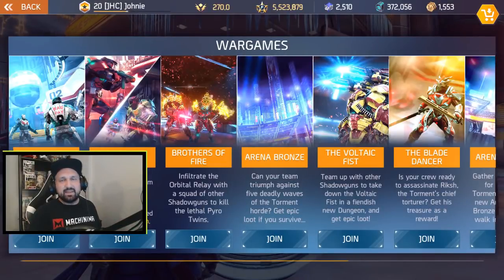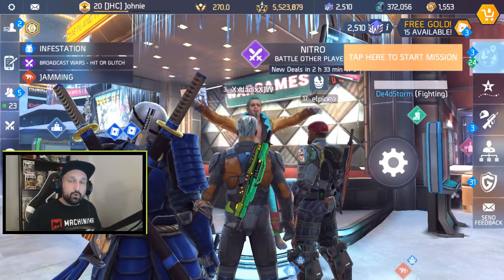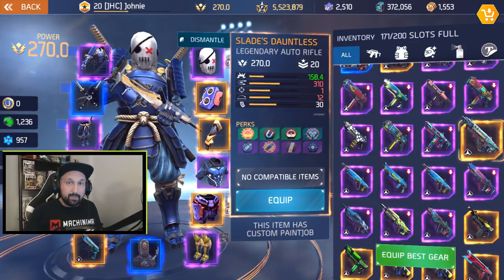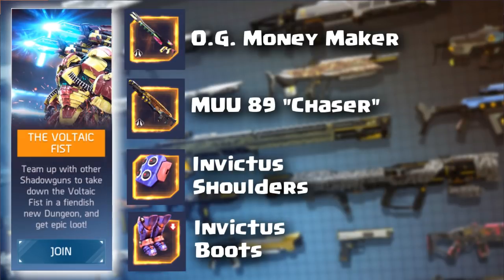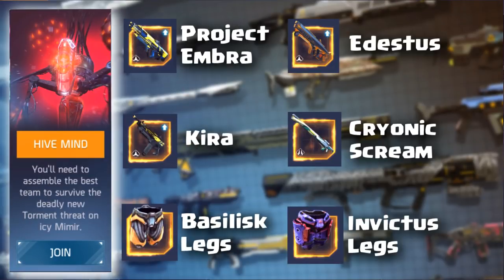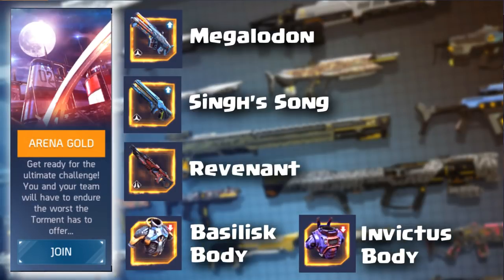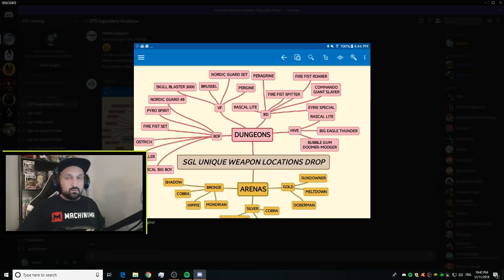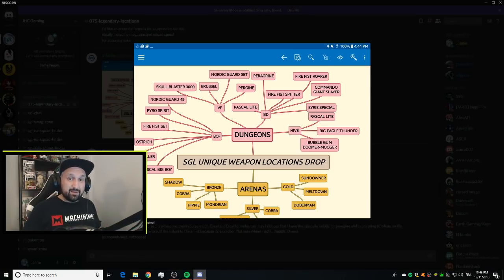Where to find ALL THE LEGENDARIES in 0.7.5 update - Shadowgun Legends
**OOPSIE THERE IS 1 small MISTAKE**
I inverted Brothers of Fire and Bronze arena
Slade's Shitstorm in Bronze,
Mother's Promise in Brothers of Fire

Hey guys! This is my brand new guid on ALL the legendary WEAPONS and ARMOR in 0.7.5 update of Shadowgun Legends. All the legendaries are here.